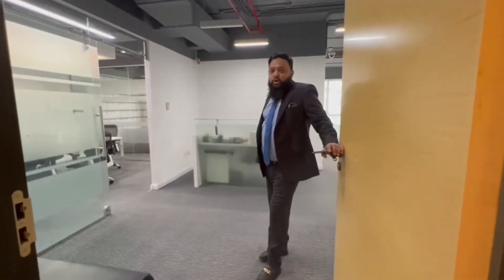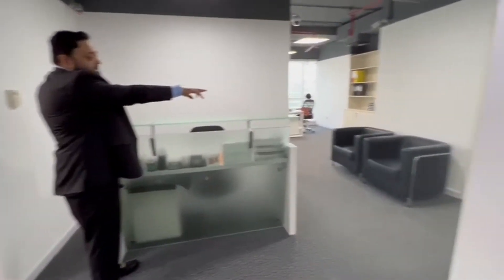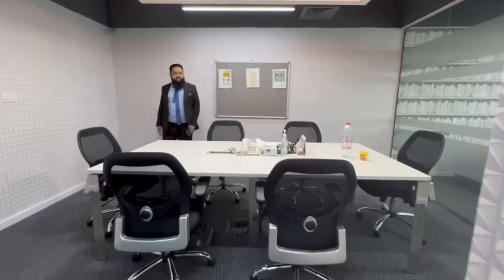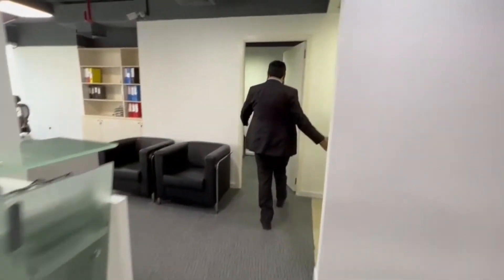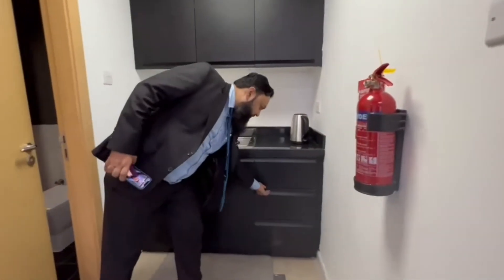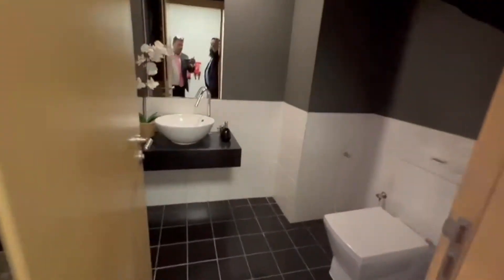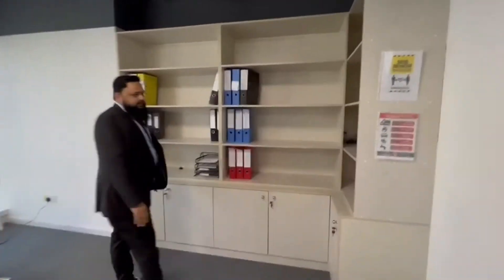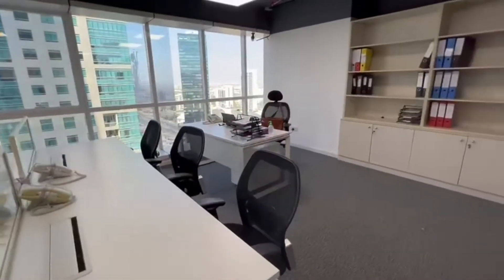FITTED FURNISHED OFFCIE IN JBC 5 - JLT